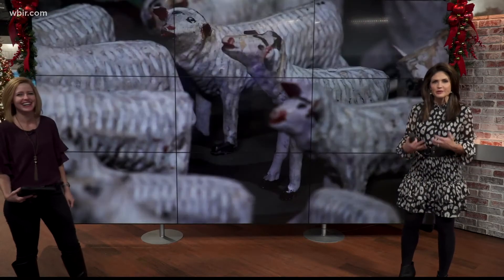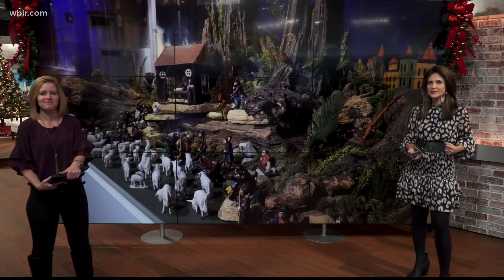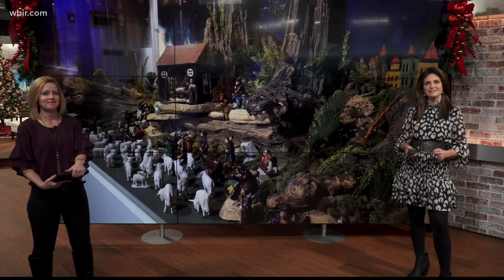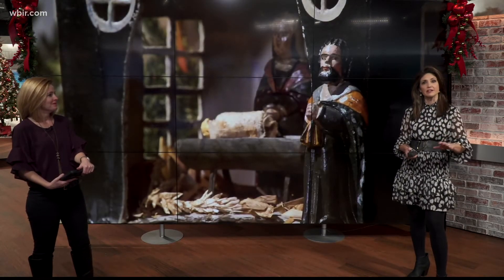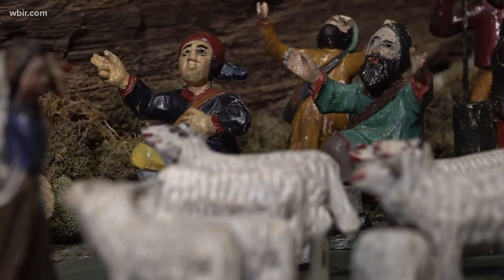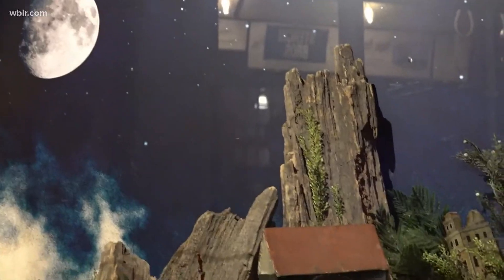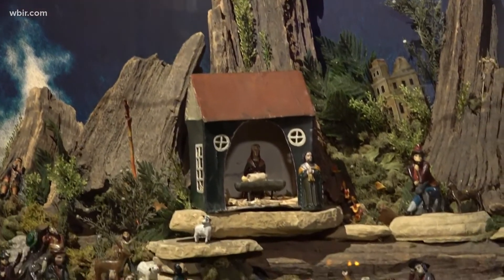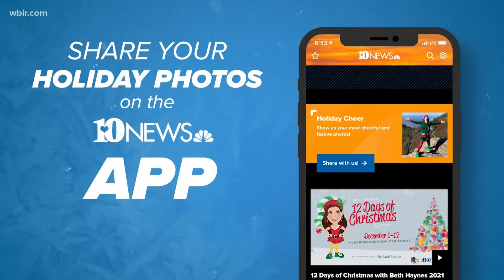Christmas Stump on display at the Museum of East Tennessee History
The hand-carved artwork was gifted to the East Tennessee History Society by the descendants of the Fickey family.